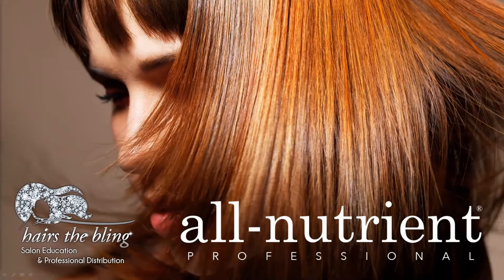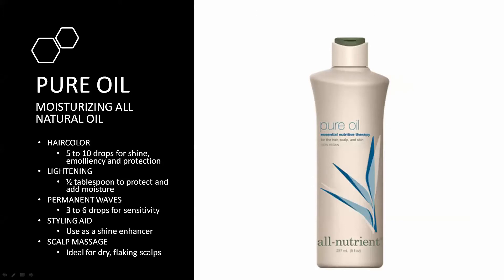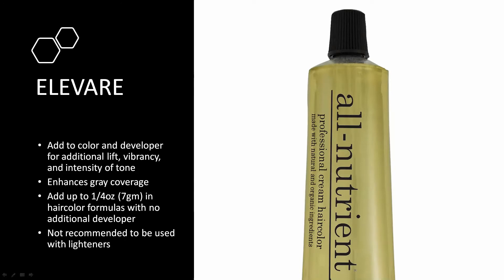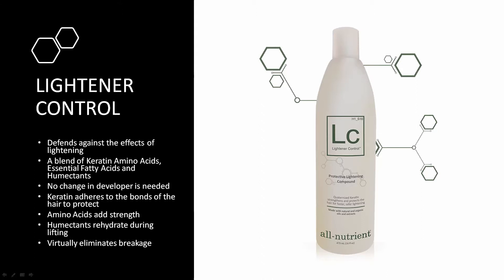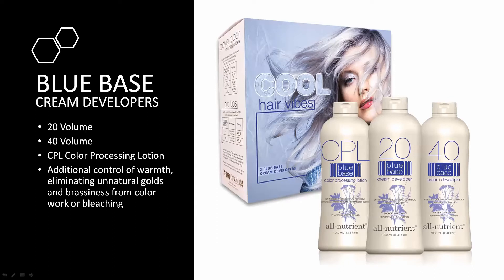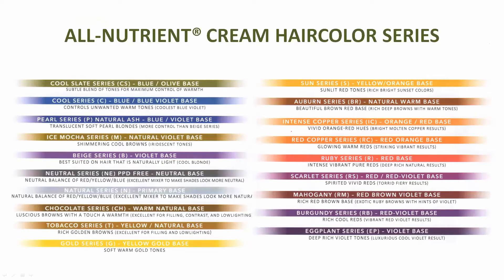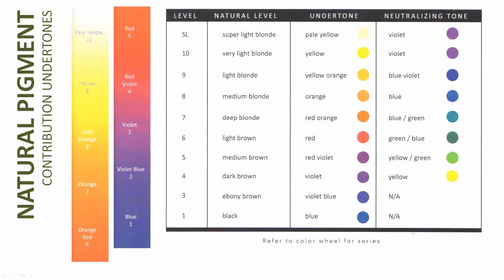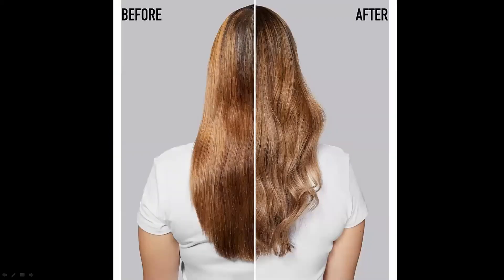Toning University: Blondes and Reds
In this segment of Toning University, we break down why blondes are hard to achieve.
We go through what happens during the toning process and break down what we need to do to ensure we have the right approach to getting the job right.

Timestamps
0:00 Intro
1:40 What is a toner?
2:30 What messes up a toner from working?
3:50 Clariphx Shampoo and Treatment
5:20 Hair Proteinizer
5:49 Protein Complex
6:00 Pure Oil
8:30 0/00 Clear
8:28 Elevare
10:25 Lightener Control (LC)
13:05 - 13:40 (Technical difficulty)
14:00 CPL Developer
15:42 Problems with lightening hair
22:10 Accents & Mixers
28:06 Blonde Examples and common mistakes
35:40 Blonde Examples #2
40:55 Blonde Examples #3
45:20 Brunette
48:24 Trend Example
54:00 Outro